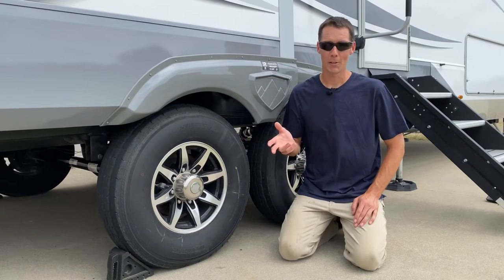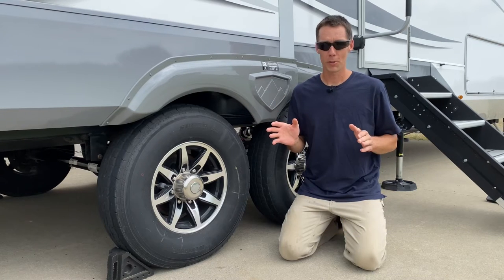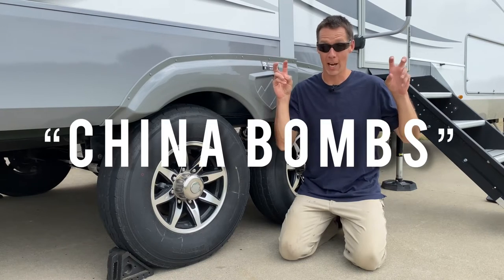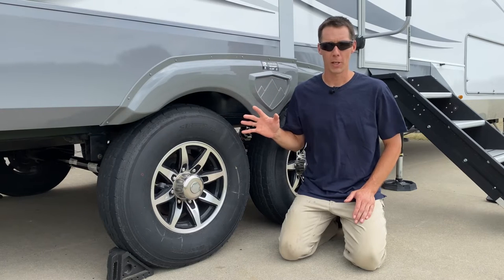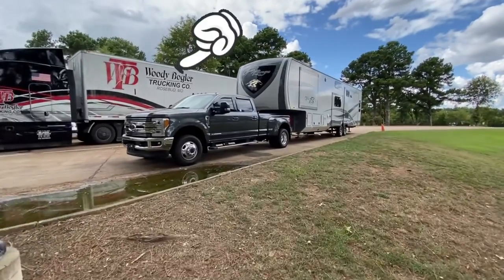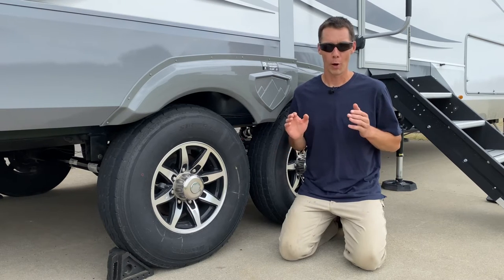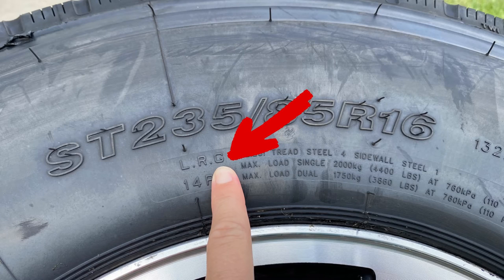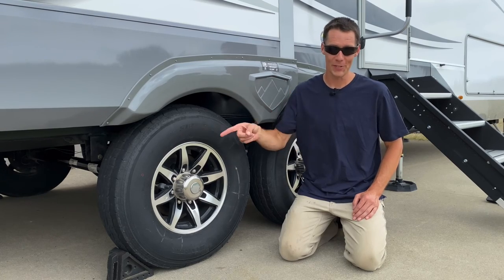RV Tire Ratings: Are You at Risk of a Blowout? China Bomb Tires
It's important to know how to find your RV tire rating and see if you have China Bombs on your RV. In this video, Steve shows you how to tell the rating of your RV tire and what it means for possible blowouts.

Note: When we went to grease our suspension, our new tires are wider than the old ones and the grease gun couldn't reach the straight grease zerk. I took out the straight grease zerks and replaced them with 45 degree angle grease zerks.

In this video:
0:00  Problem 🙋🏻♀️👷🏻♂️
0:09  Tire History
0:50  Tire Ratings
1:31  Load Range

🔗 Links and additional information we mentioned in the video:

* G-Rated tires we purchased